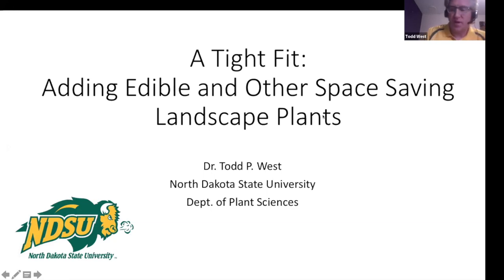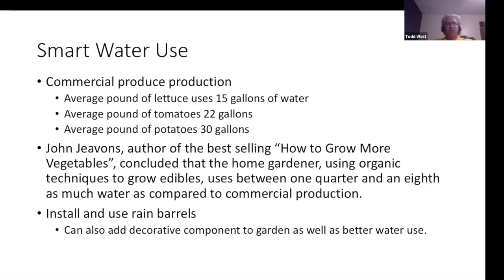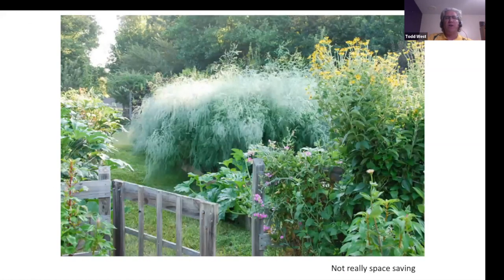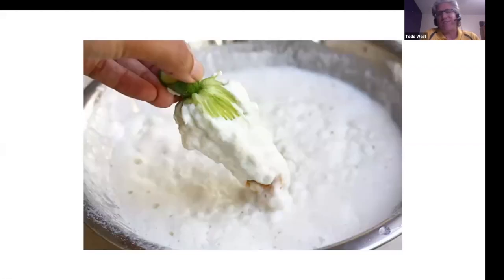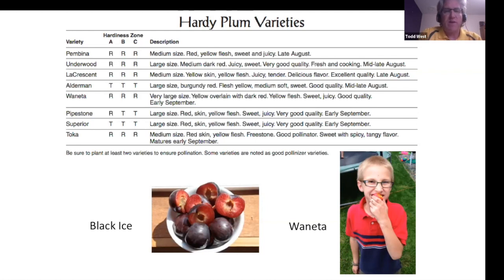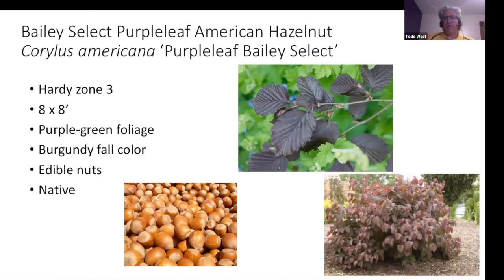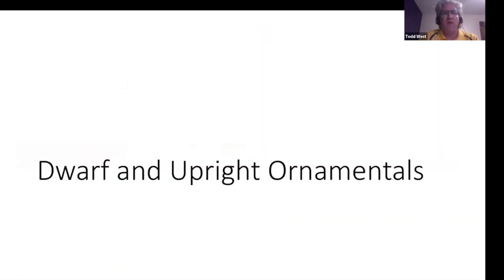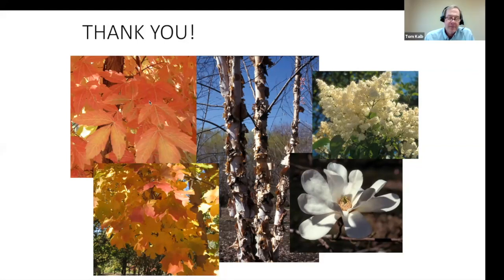2023 Spring Fever Garden Forums: A Tight Fit - Adding Edible and Other Space-Saving Landscape Plants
We’ll explore outstanding trees and shrubs that provide food and/or beauty in small spaces of home landscapes.

This is the second presentation on night 4 of 4 for the 2023 Spring Fever Garden Forums hosted by NDSU Extension.

This talk is titled "A Tight Fit: Adding Edible and Other Space-Saving Landscape Plants" with Todd West, NDSU Professor.